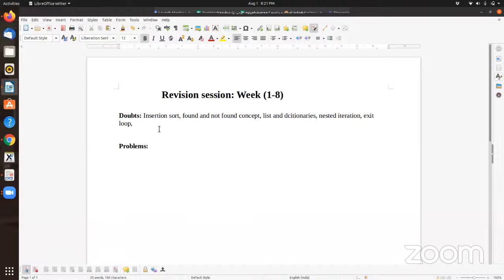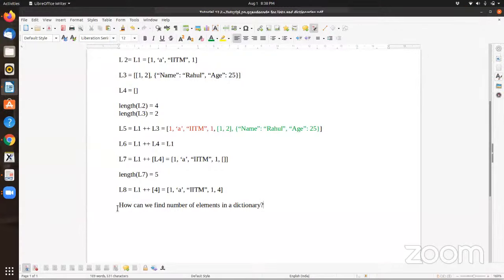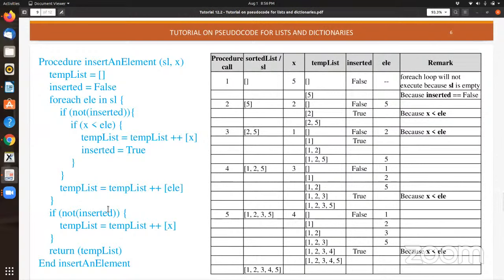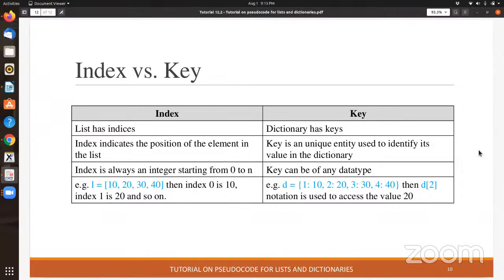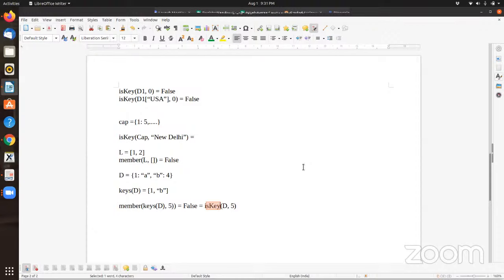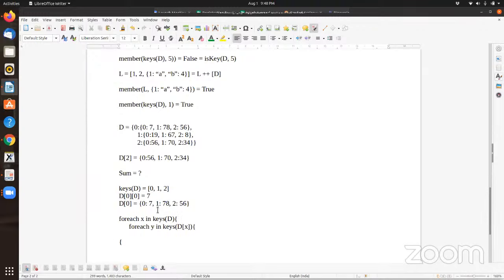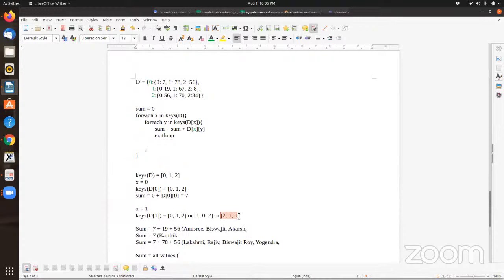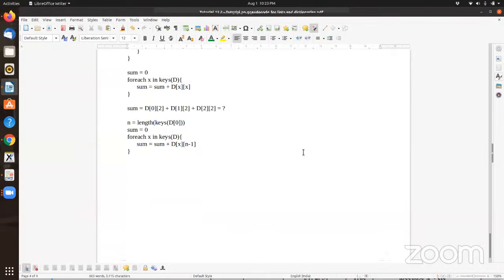CT - Revision Session - Weeks 1 to 8